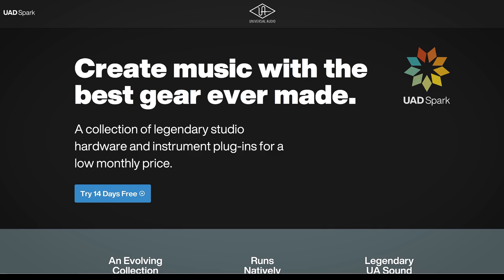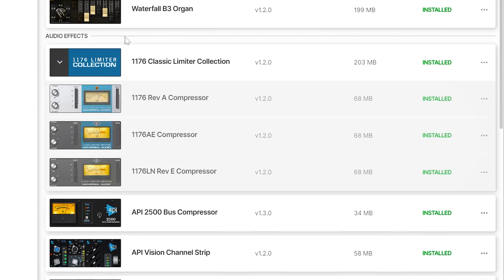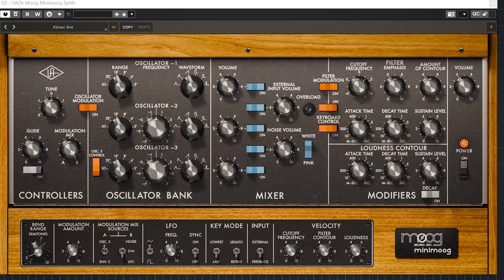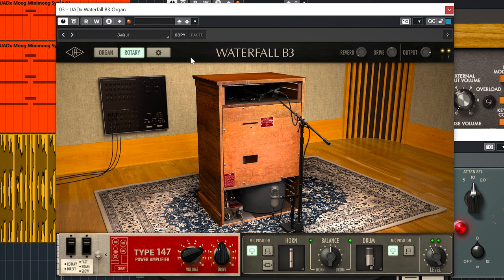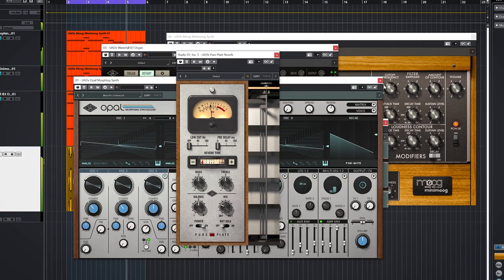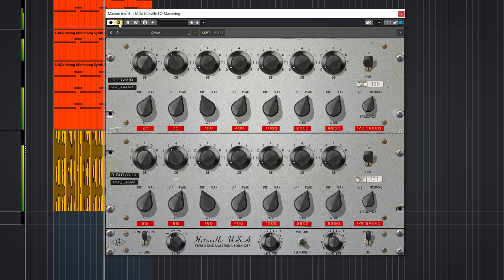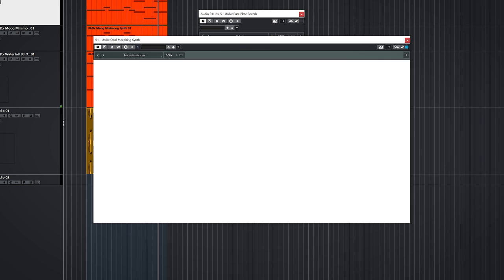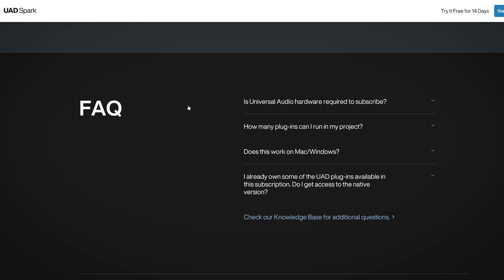UAD plugins on PC WITHOUT hardware?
UAD SPARK brings UAD plugins natively, without DSP to Windows PC!

00:00 What is the appeal of UAD spark?
01:00 Highlights of what’s included with UAD Spark
04:00 Licenses and bugs

Plugins:
Fabfilter Pro-Q3: